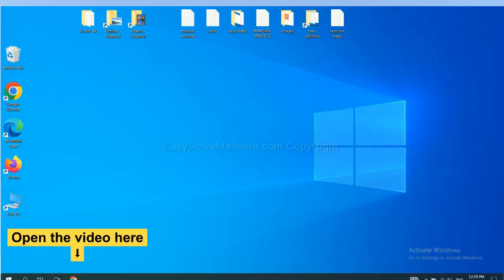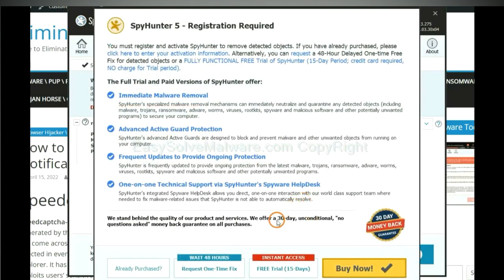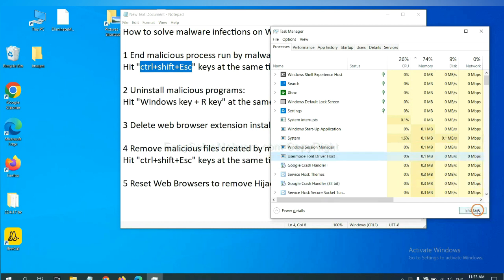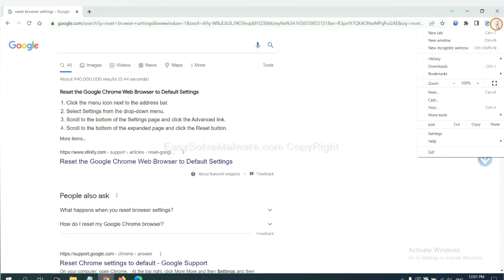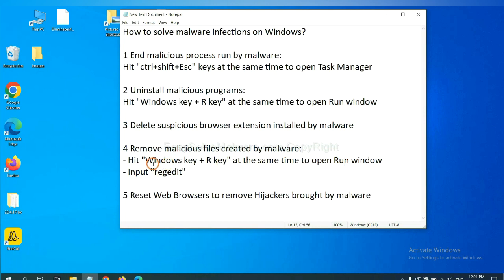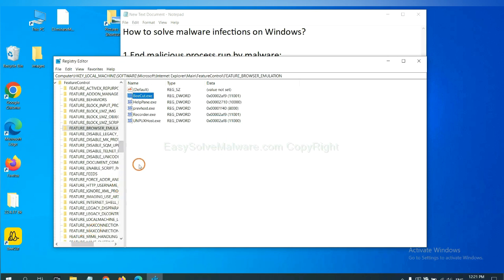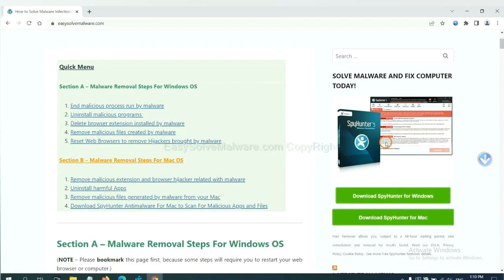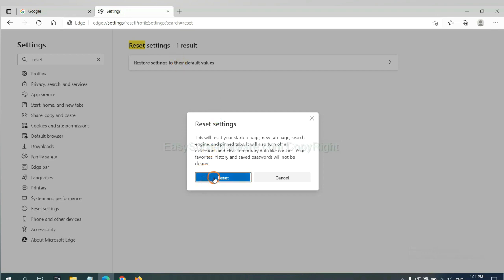Remove Deeprockdiver.top Phishing Ads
This video shows you how to remove Deeprockdiver.top Phishing Ads.